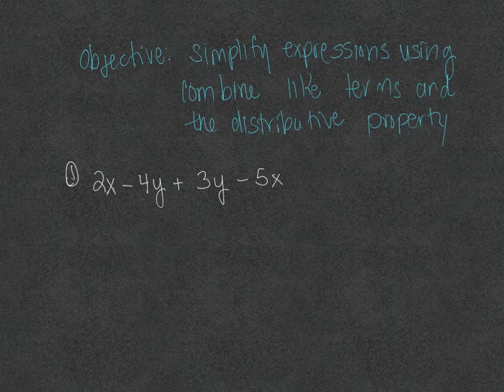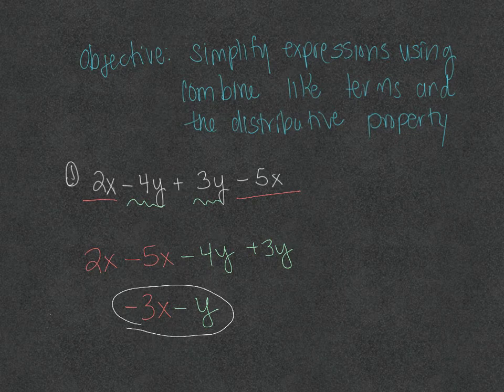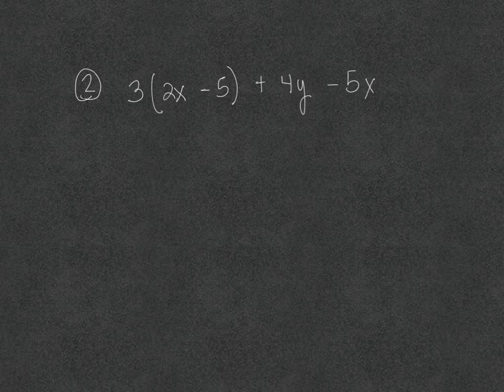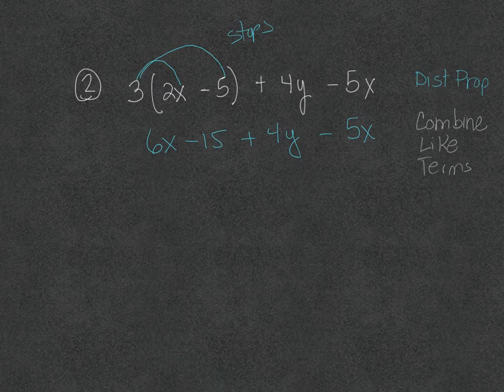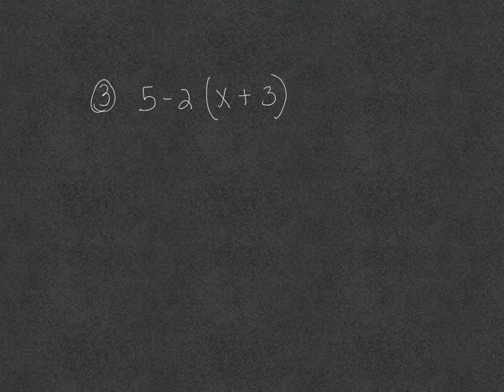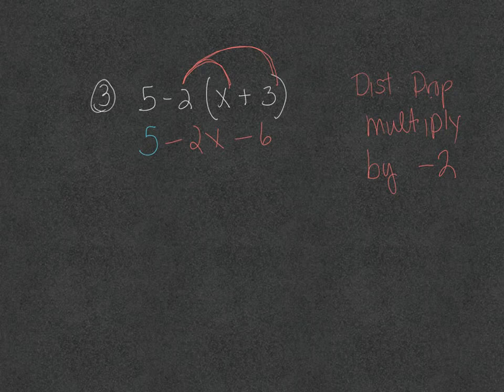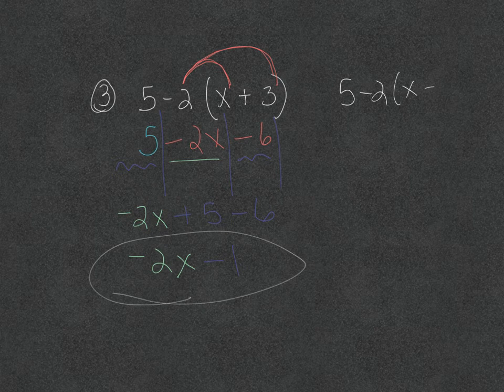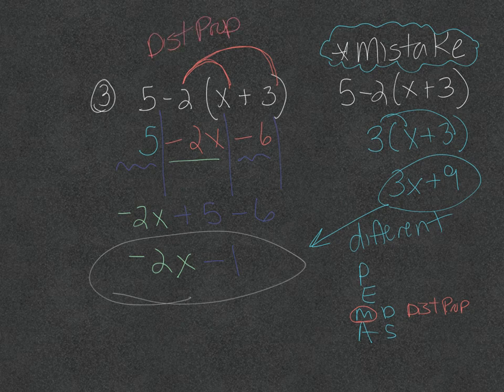Week 1 review